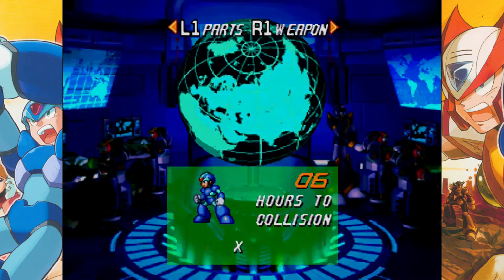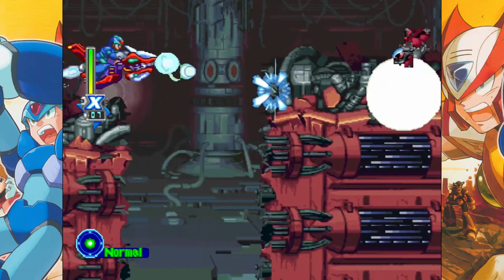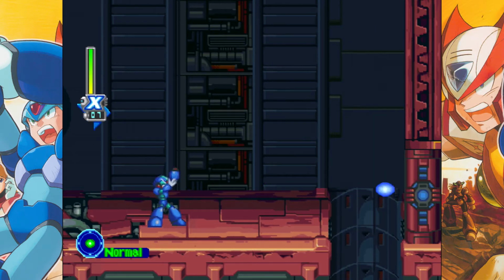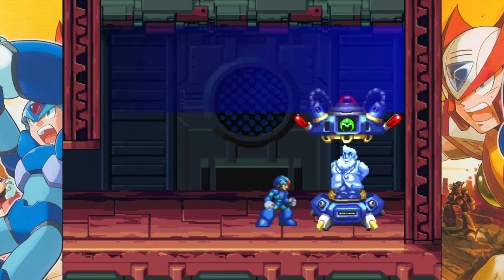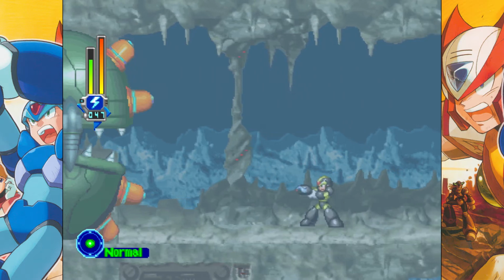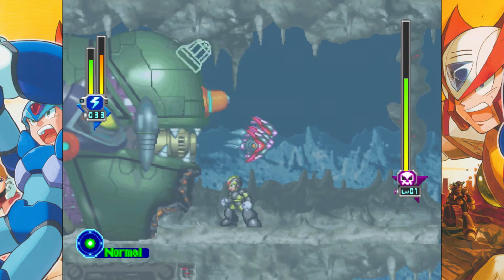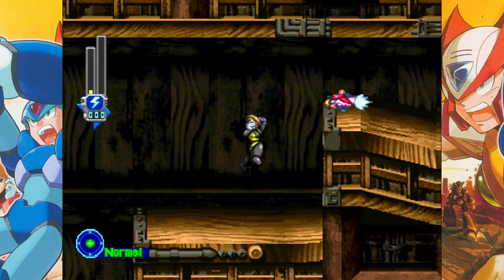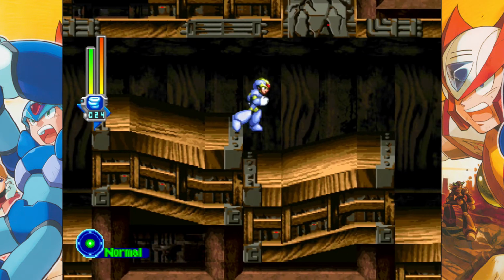Let's Play Mega Man X5 [100% Completion] #2 - Unleash The Kraken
In this episode the origins of the Guns 'N Roses naming convention is revealed, we fire lightning into a whale's butt, appreciate good boss design, fight Squid Adler, Duff Mcwhalen, and Izzy Glow, and fire the Enigma Shot.

This 100% run includes: All 8 heart containers, all 4 sub tanks (2 energy tanks, 1 ex tank, 1 weapon tank), all 8 armor capsules (Gaea armor and Falcon armor), both sets of ultimate  armors, rescuing all reploids, and getting a special part/item from each level 8 boss (you get a choice of 2 for each boss for a total of 16; this is 1 playthrough so the max I can get is 8).

Following the events of X4 Sigma has sent the space colony Eurasia on a collision course with Earth in Mega Man X5. X5 and Zero have 16 hours to save the planet by gathering parts protected by 8 mavericks. These parts will be used to repair the Enigma, a super weapon intended to destroy the colony before it comes crashing into the Earth. Failing that Zero will have to pilot a shuttle into the falling space colony in a kamikaze mission to avert a catastrophic impact.

Originally intended to be the last entry in the Mega Man X franchise, X5 introduced tons of new mechanics to the series along with numerous possible endings. Among these mechanics includes: crouching, the ability to switch between X and Z during stage select, enhancement parts that can be attached to your armor, a leveling system for bosses, two seperate armor upgrades (Gaea and Falcon), a timer until Eurasia crashes into the Earth which impacts the way the story unfolds, rescuable reploids, stage ranking, a harder difficulty mode, a training mode, a virus/infection system, and more.

Also all the bosses in the English version are named after members of Guns N' Roses members for reasons.